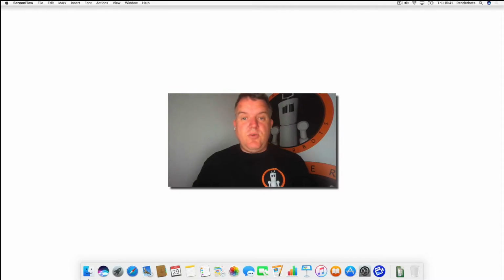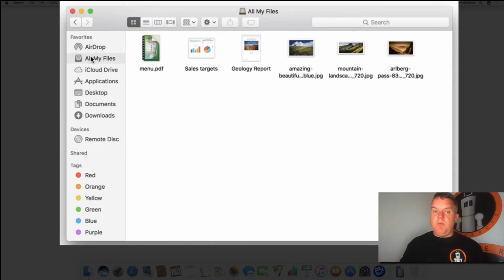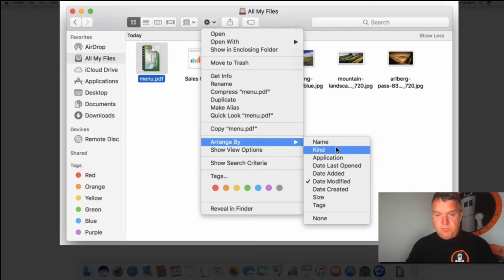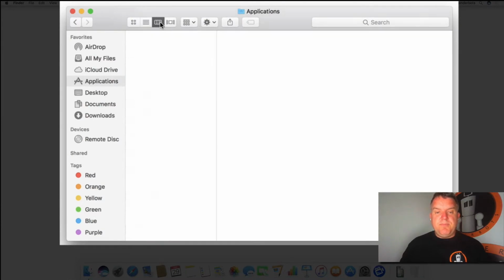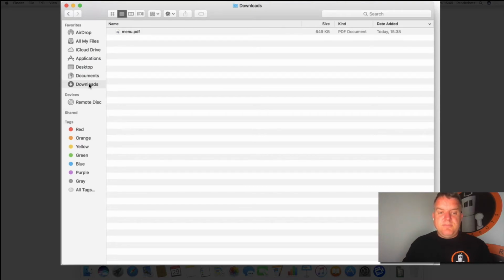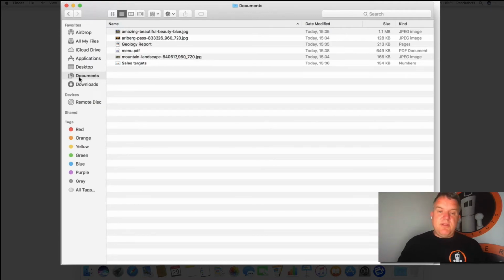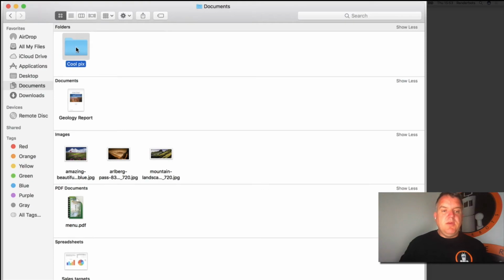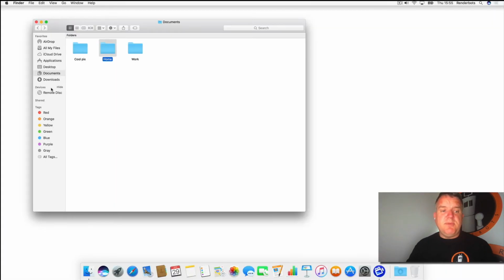macOS: Getting Started with Finder